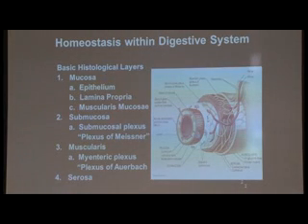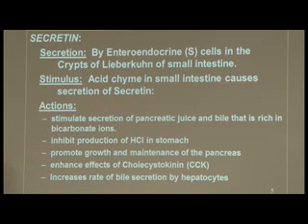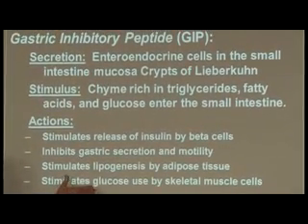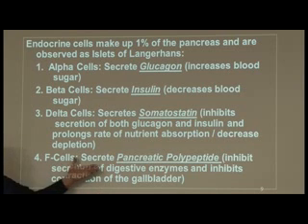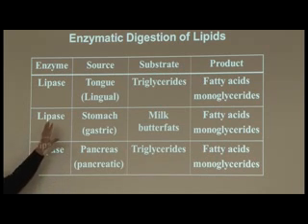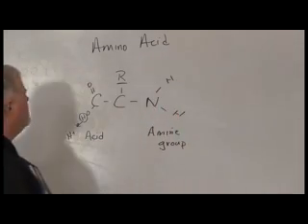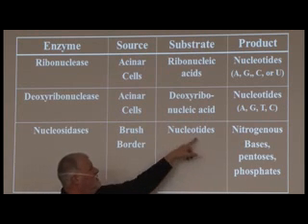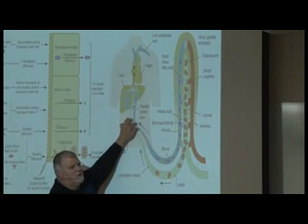A&P2 unit 1 lecture 4